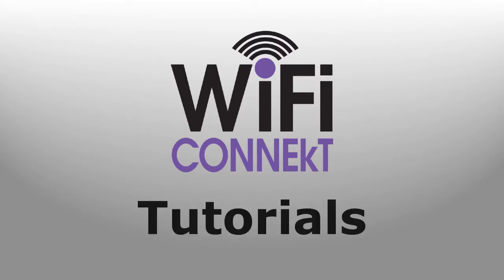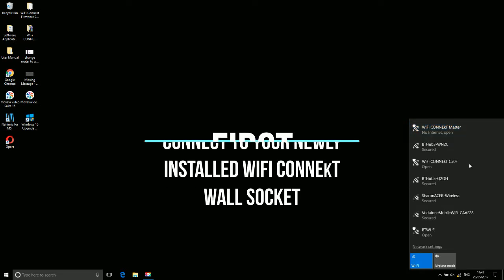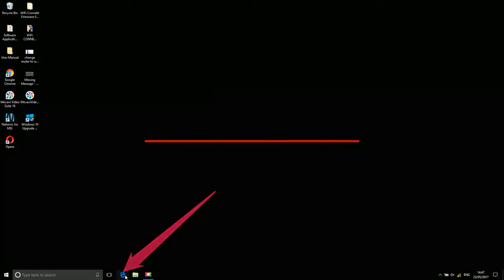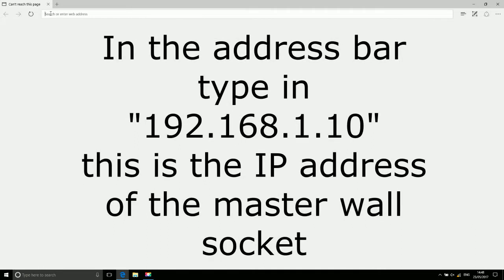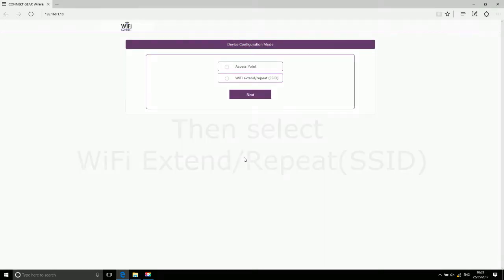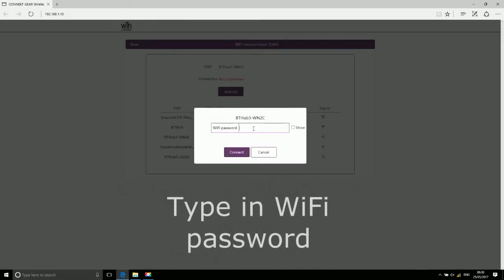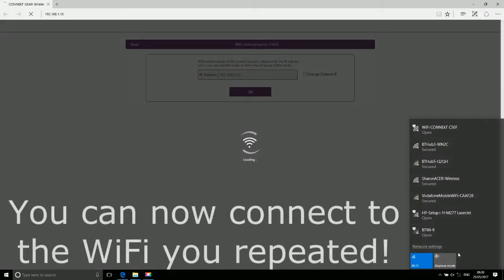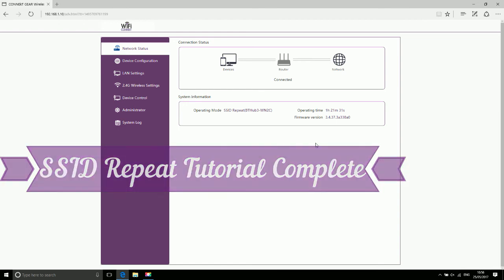WiFi CONNEkT- How to set up an SSID Repeating Unit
This tutorial is for the WiFi CONNEkT wall socket to be configured in SSID repeat mode.

This tutorial is used for when your WiFi CONNEkT has been installed by a professional electrician.